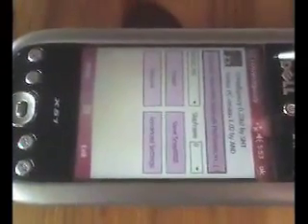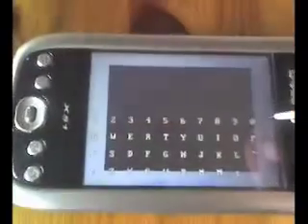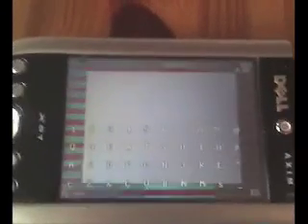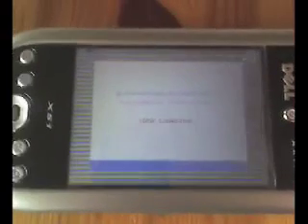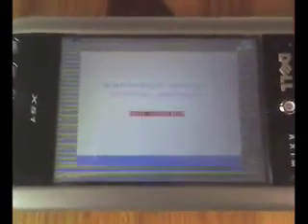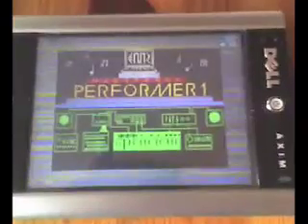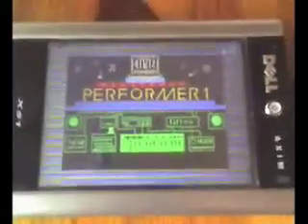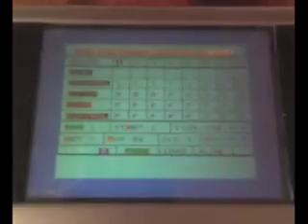ZX Spectrum Emulation 1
ZX Spectrum Emulation on a Pocket PC running Windows Mobile 5.